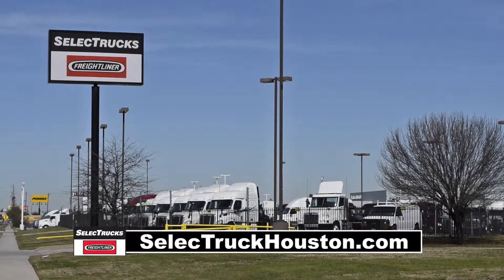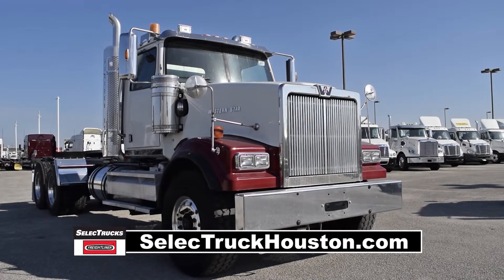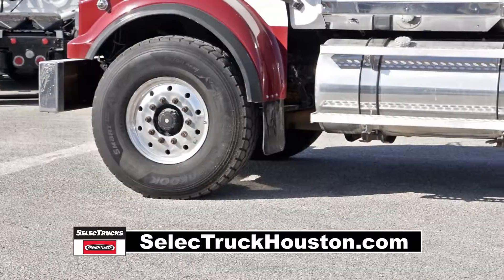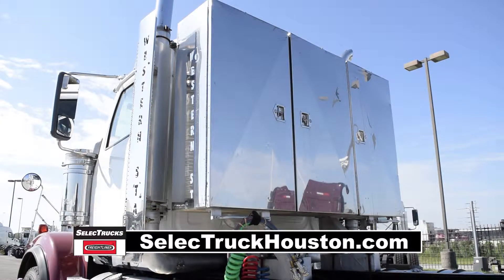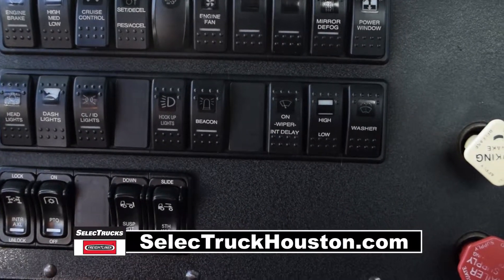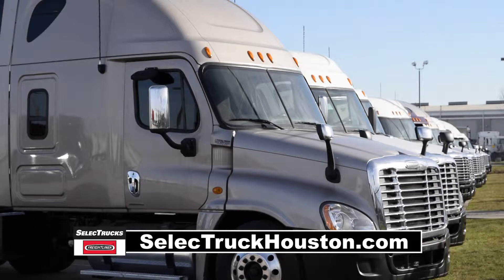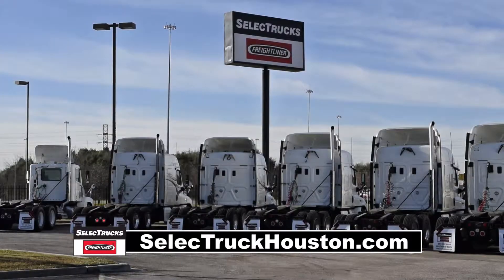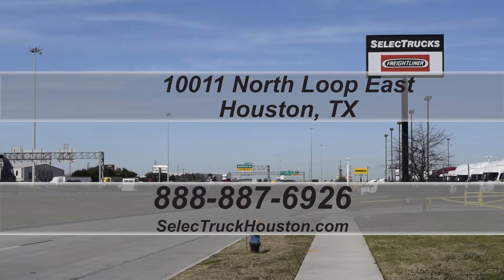Pre-Owned Western Star for sale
Today we have a Very Nice 2009 Western Star model 4900FA. This one is a real work horse ready to haul heavier loads and make some money.  Under the hood we have a big Caterpillar C15 500 horse power engine with a 13 speed manual transmission.
miles and is sale priced at $65,995. We have over 500 used trucks in inventory.  So come out and visit us at our state of the art facility with indoor showroom located at 10011 North Loop East, Houston Texas. We look forward to helping you with your next truck!